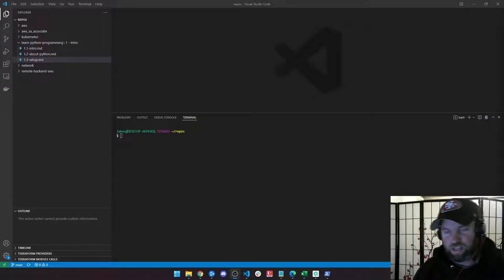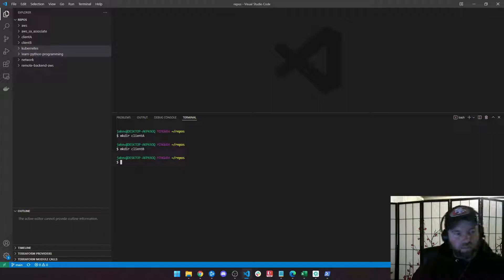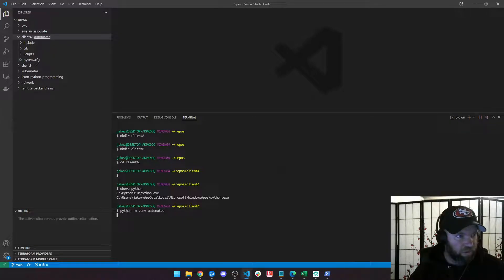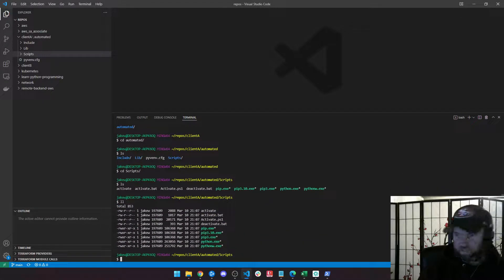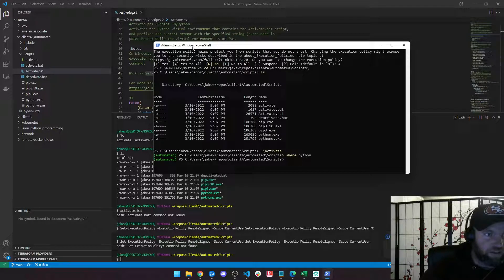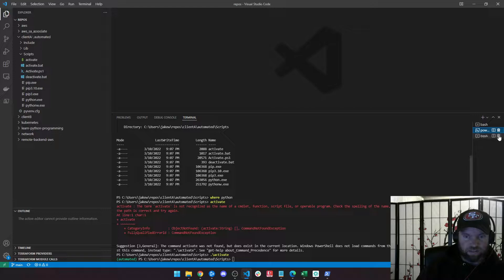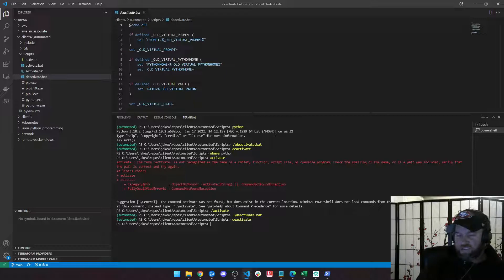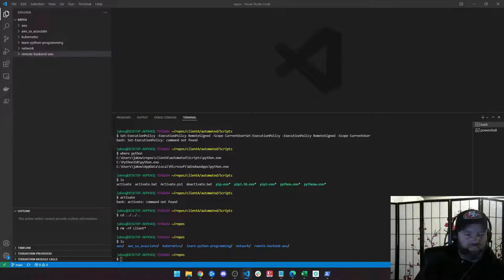1.4 - Learn Python: Using Virtual Environments with Python (venv)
Separate your projects and their requirements with virtual environments to allow for unique versions across multiple projects on the same host (your computer). From this point forward, pretty much everything we are going to do will be using virtual environments so make sure you have a solid understanding. Let me know if you have questions before you move on.